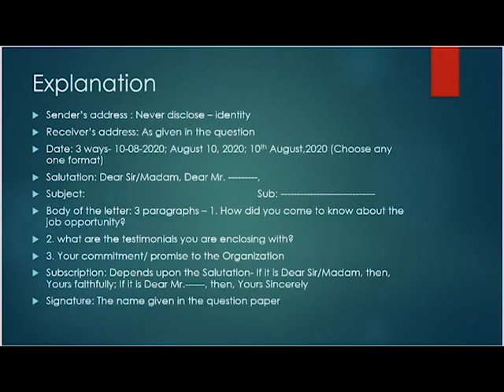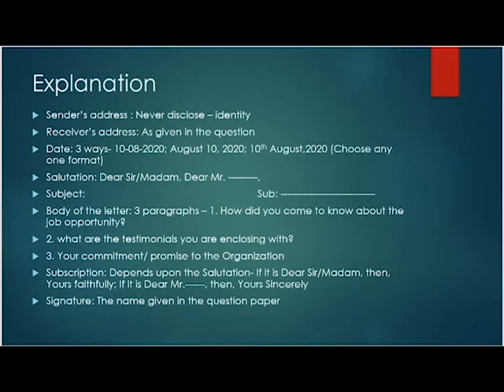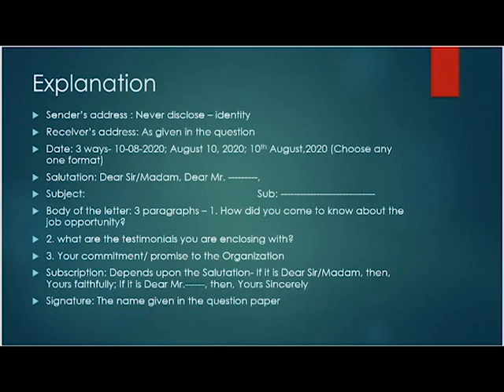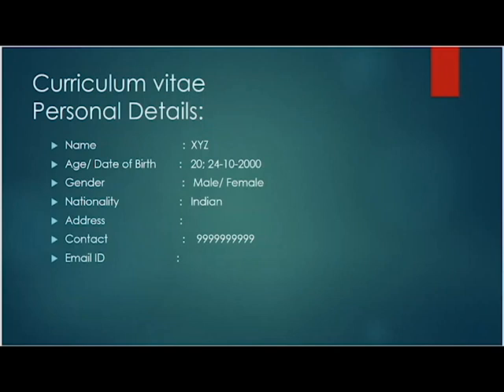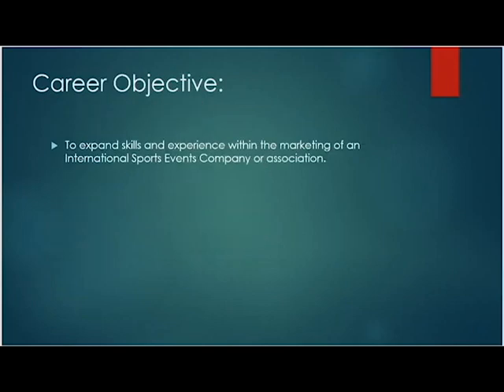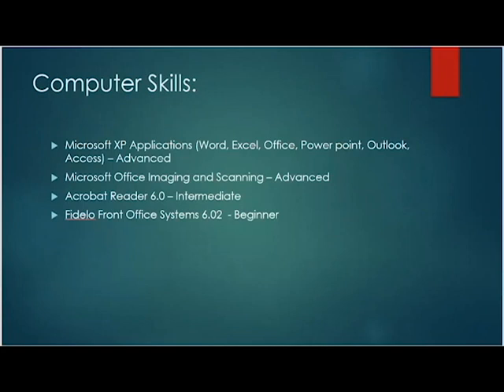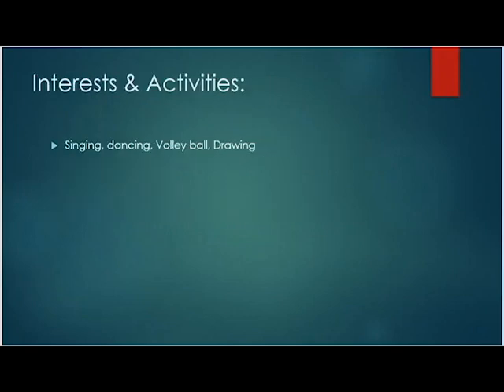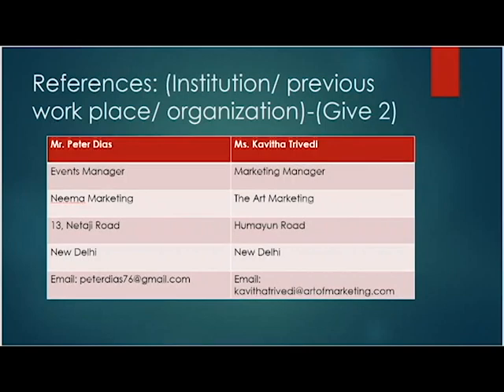Letter of Application with cv